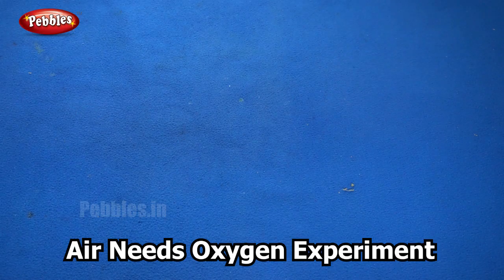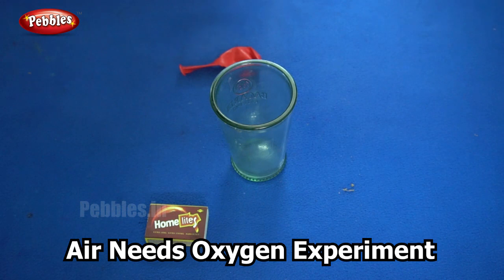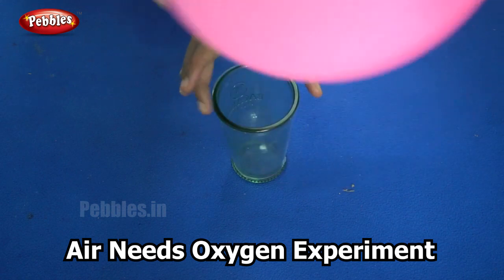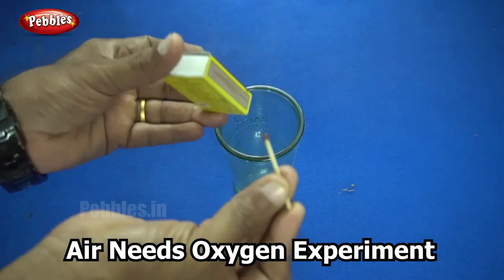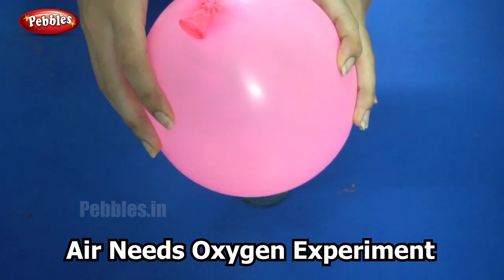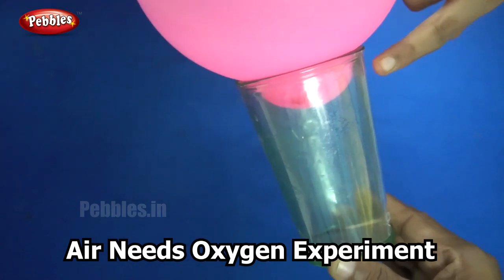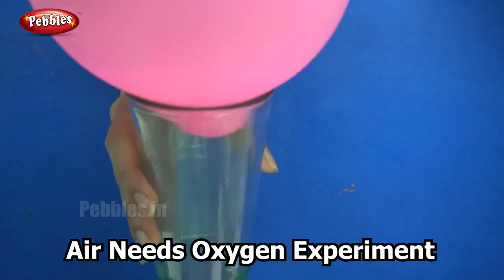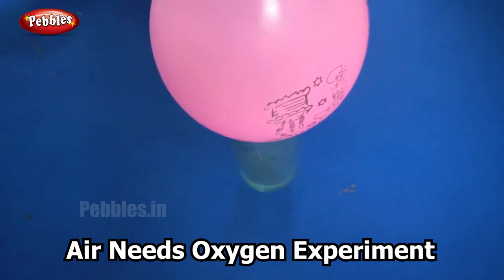Air Needs Oxygen Experiment | Science Experiment -27 | Easy Chemistry Experiments